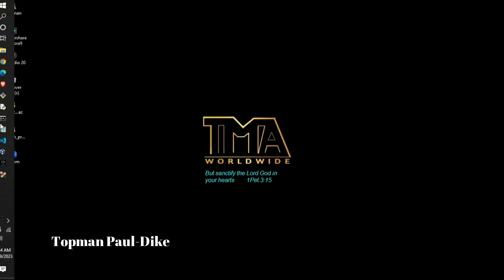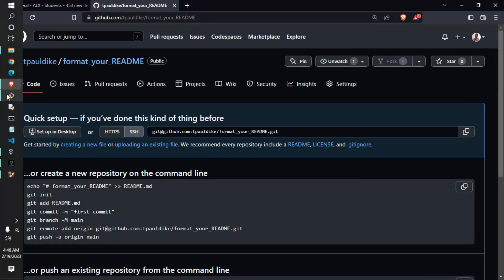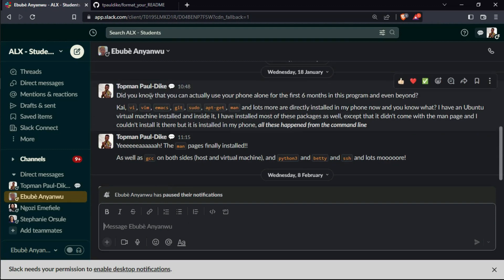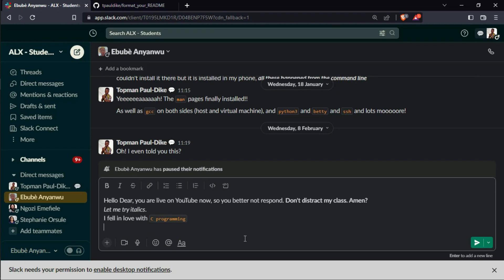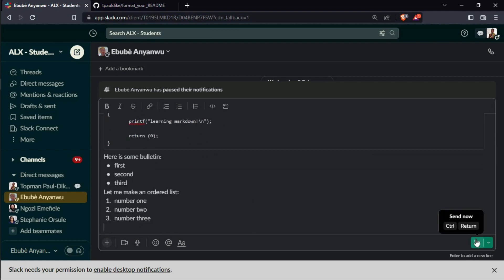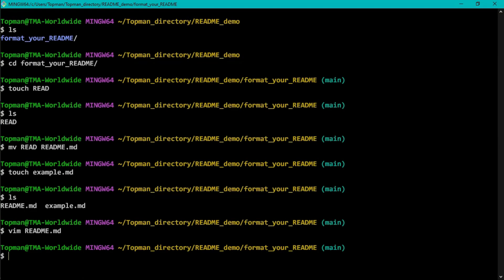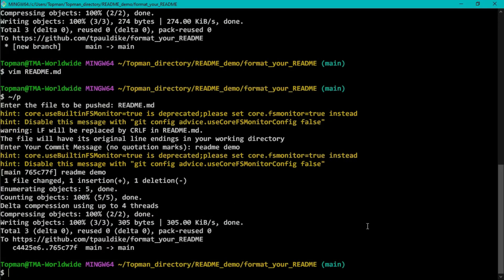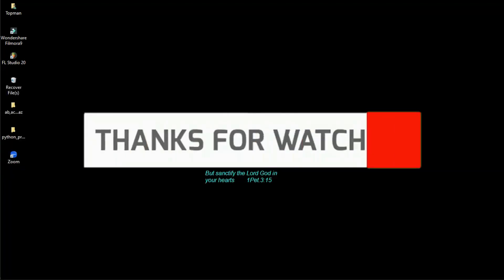How to format your README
If you've been wondering how people format their GitHub README files, see how it is done.

The video is actually for newbies. The MARKDOWN files that I wrote and pushed to GitHub can be found here: